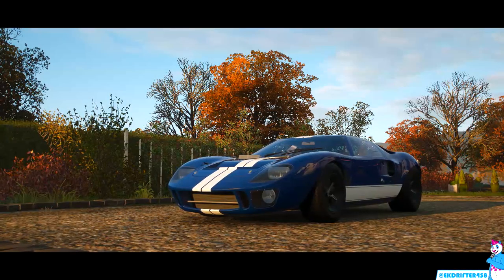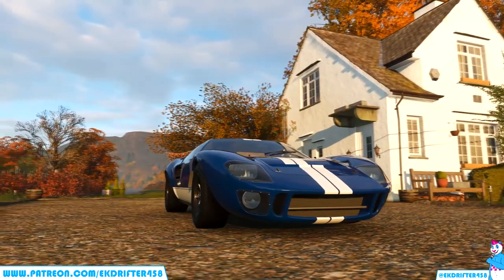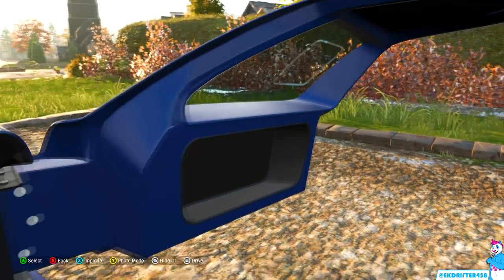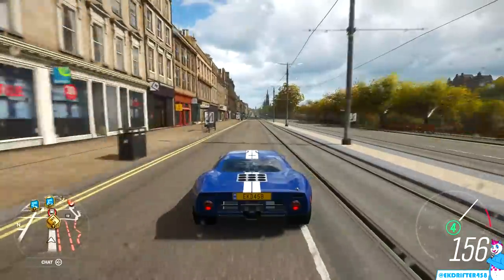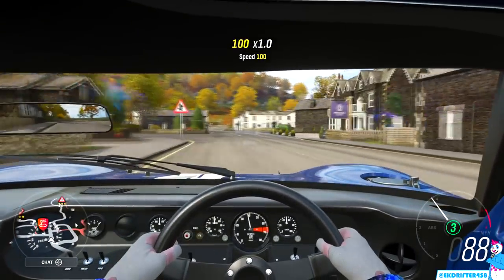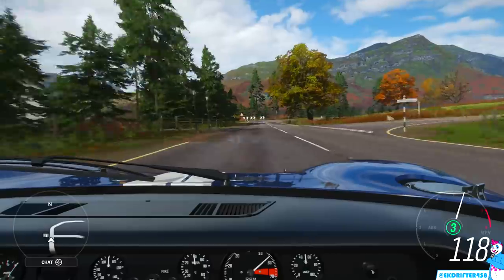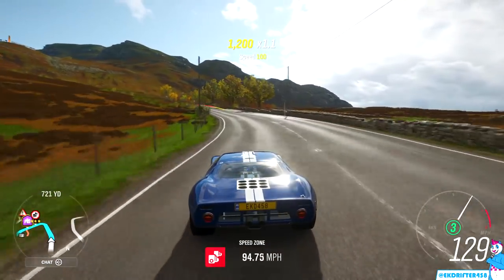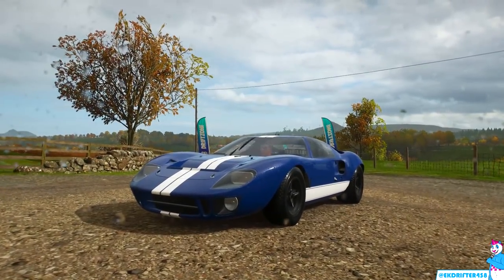Ford GT40 MK1 IN-DEPTH Review | Forza Horizon 4 Haggis N' Horsepower Ep.7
I showcase the 1964 Ford GT40 MK1 in a series of tests in Forza Horizon 4.